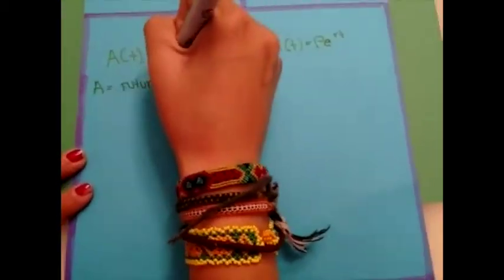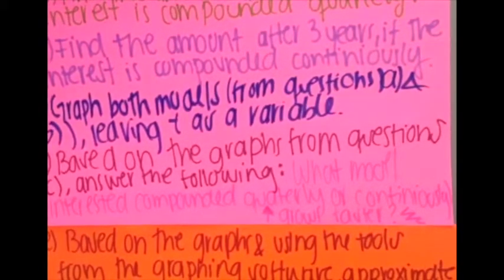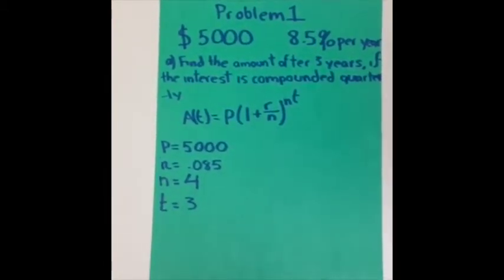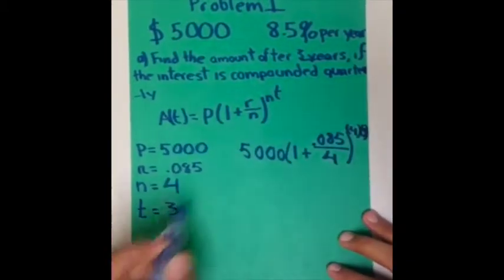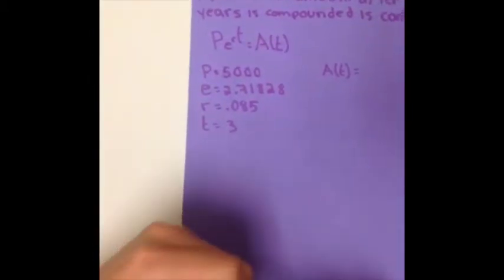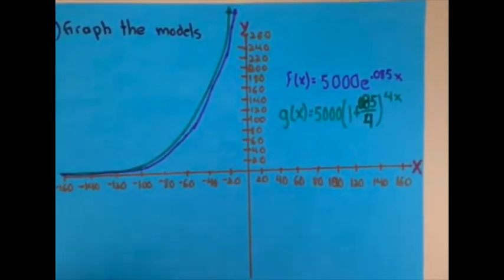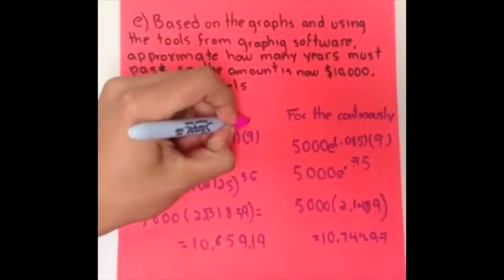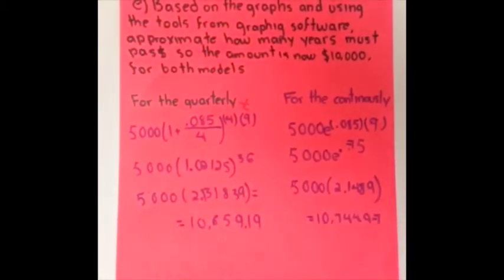trigo logoritmos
Este vídeo versa sobre trigo logoritmos